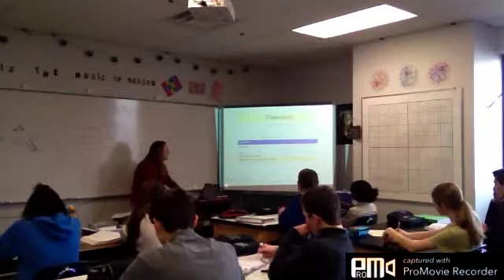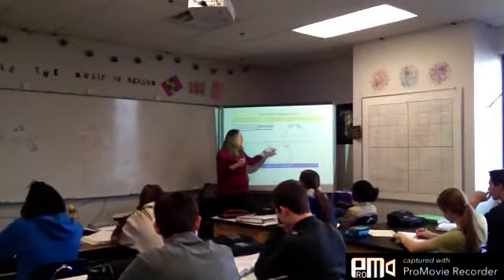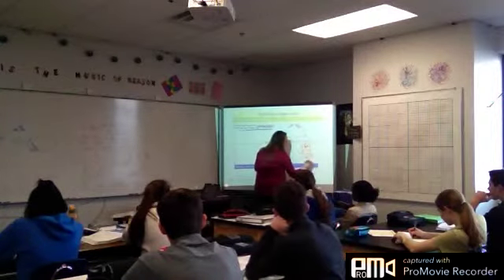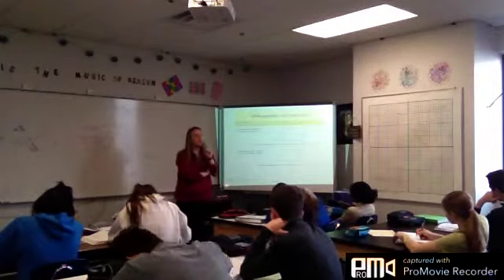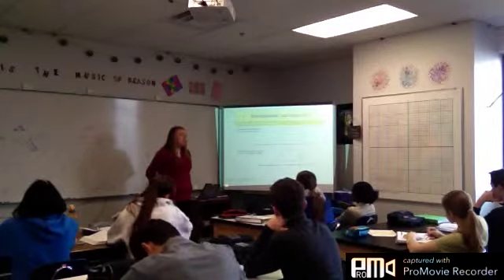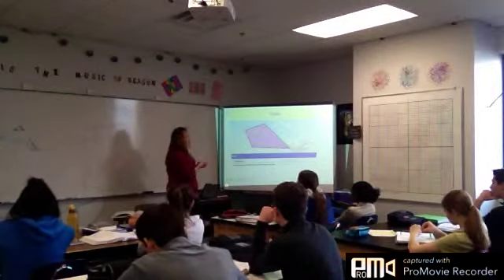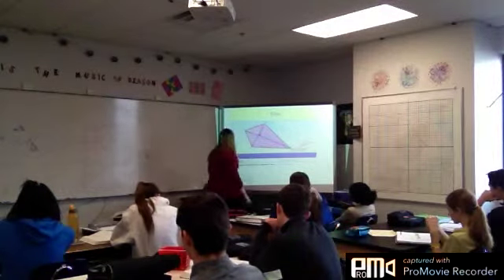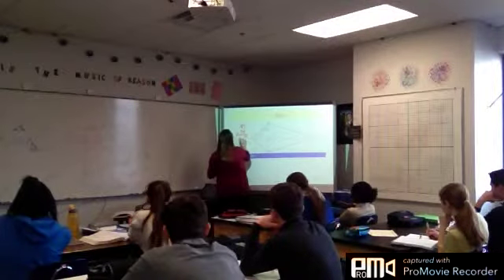9 5 Geometry